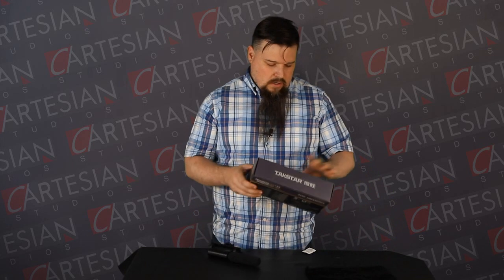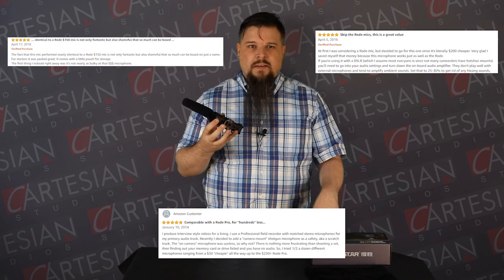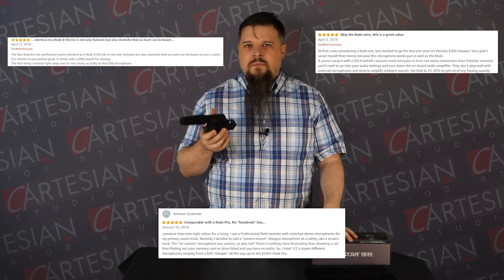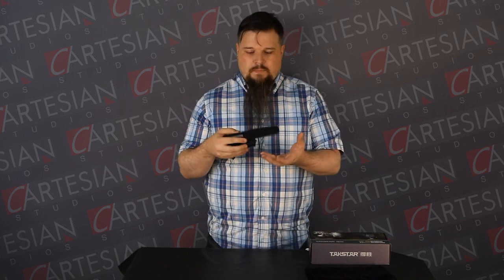Review: Takstar SGC-598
Review of the Takstar SGC-598 that I have used for several videos!